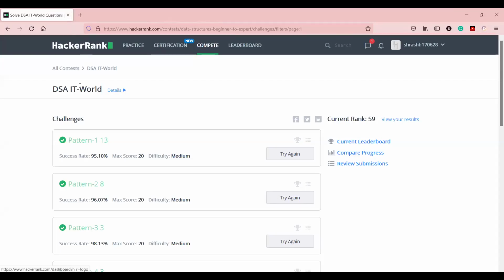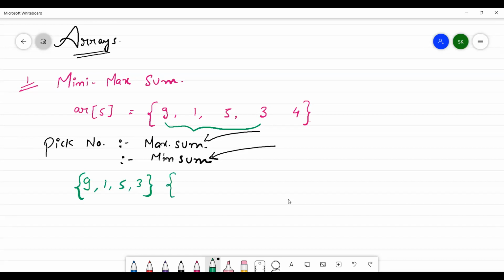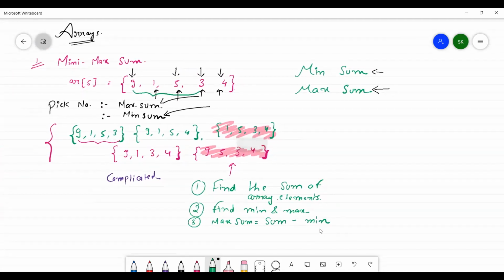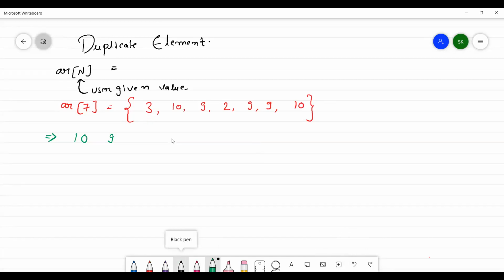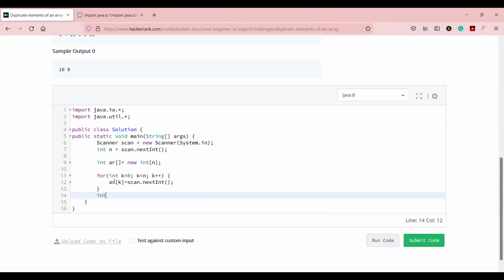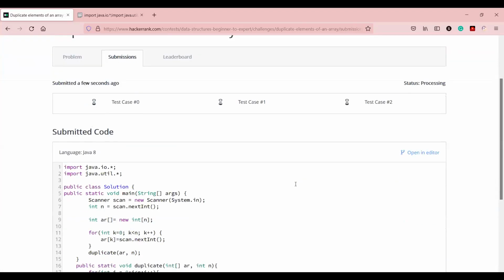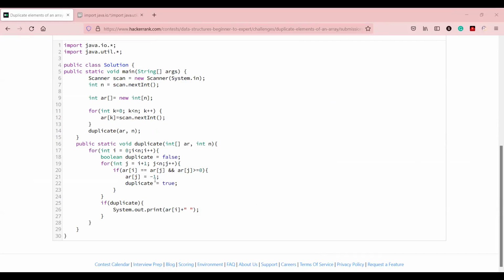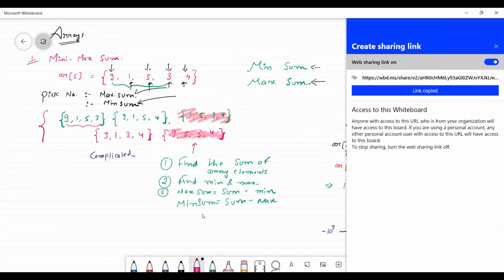DSA Feb 24 | DAY 5 | On Arrays | ITWORLD